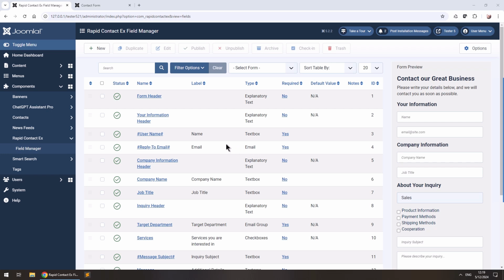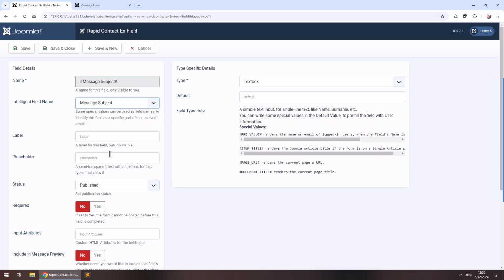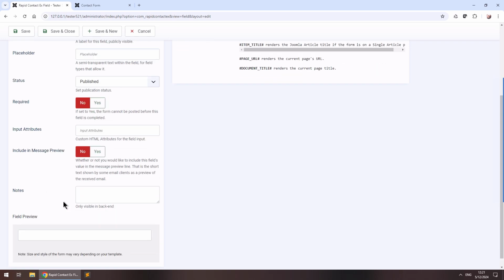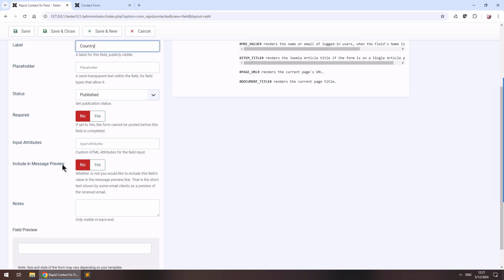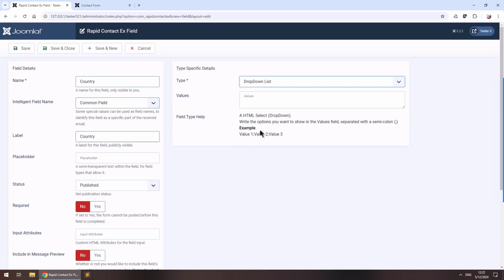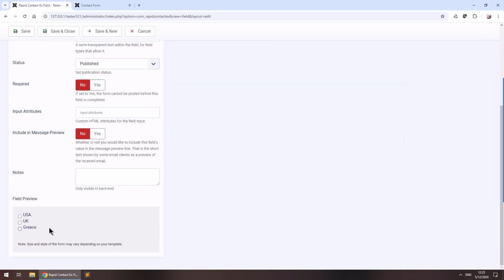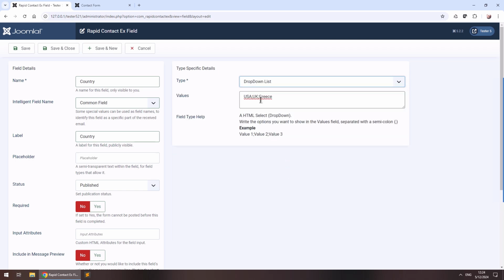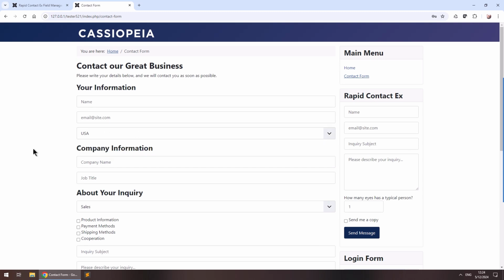Create a new Form Field in Rapid Contact Ex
How to add a new field in your Rapid Contact Ex forms.

00:00 - Intro
00:07 - Field Details
02:20 - Field Types
03:00 - Adding Values
03:27 - More Field Types
04:25 - Front-end Preview
04:43 - Rearrange Fields
05:10 - Outro